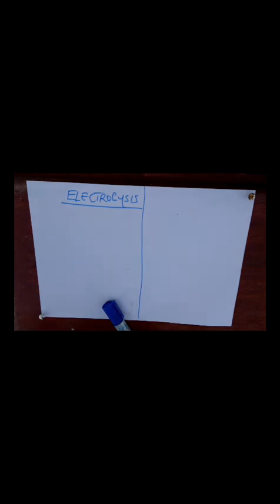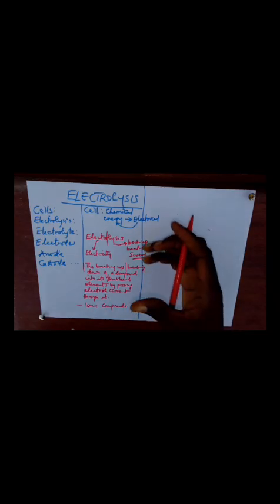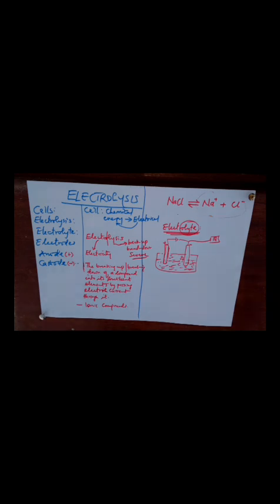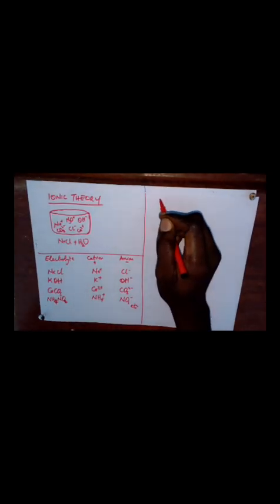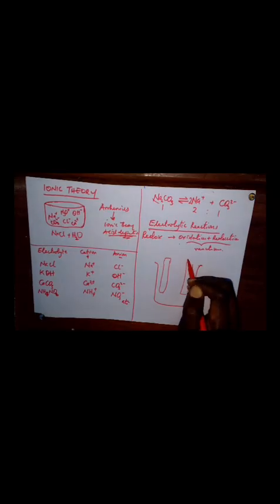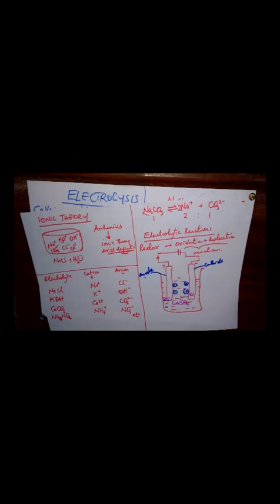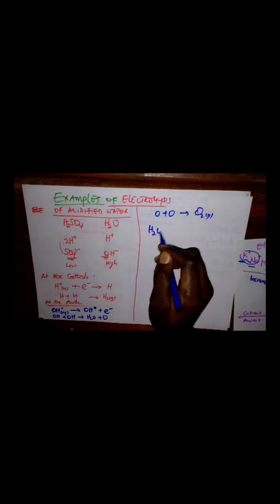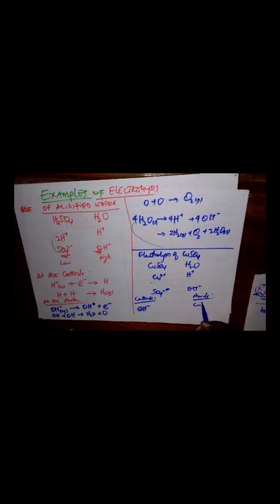Electrolysis I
The basics of Electrolysis, electrolytes, electrodes, cathodic and anodic half cells, preferential discharge of ions...